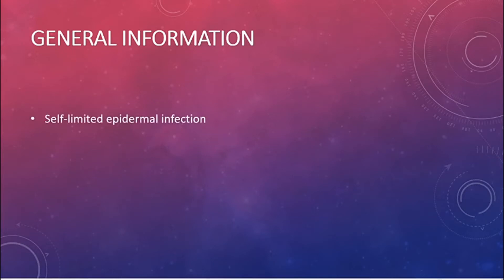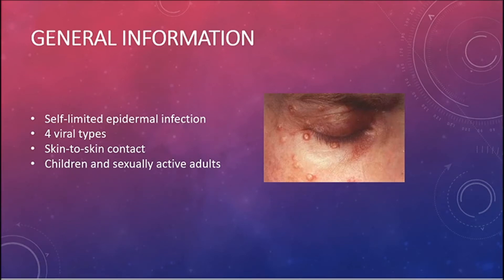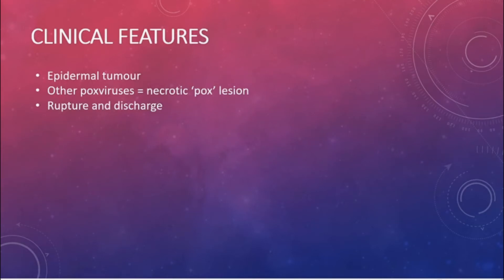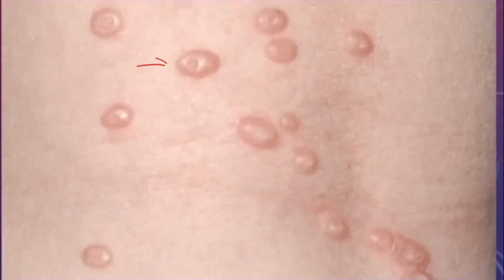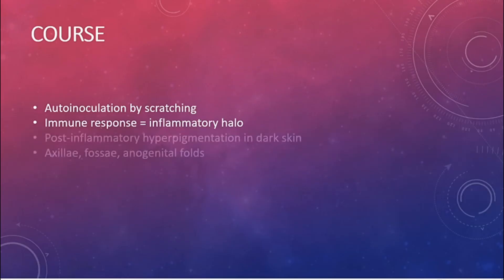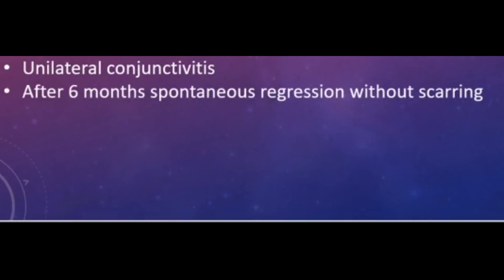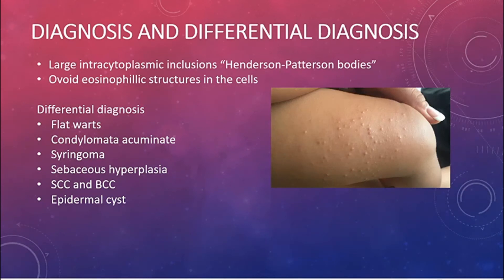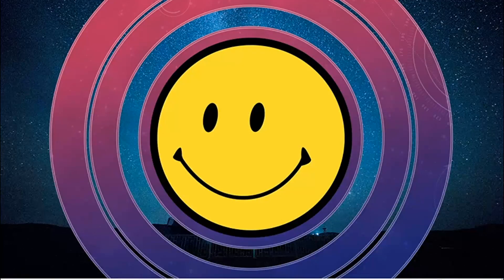Molluscum Contagiosum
In this video I speak about the disease, course, features, treatment etc.